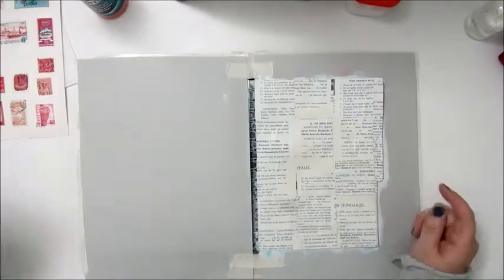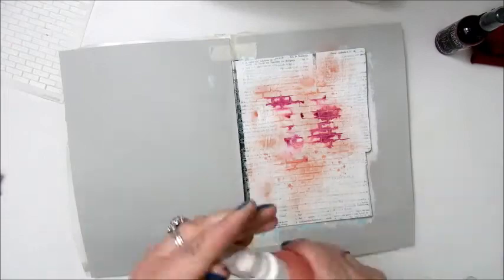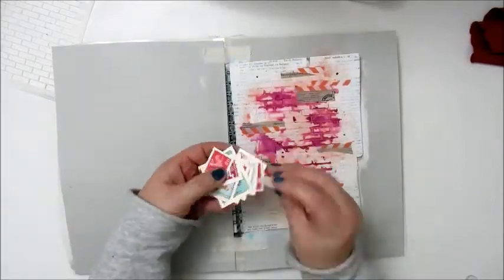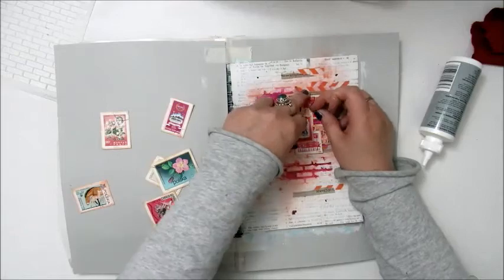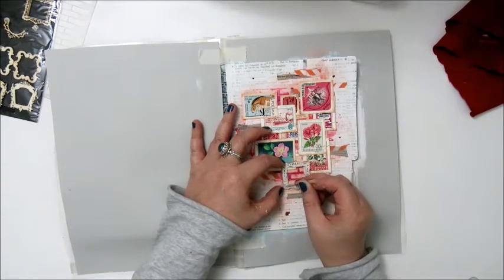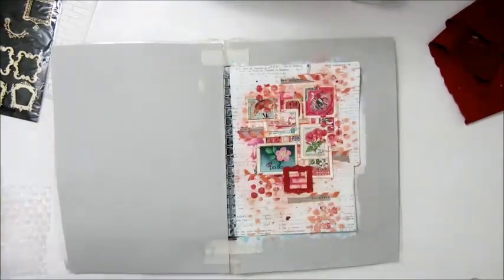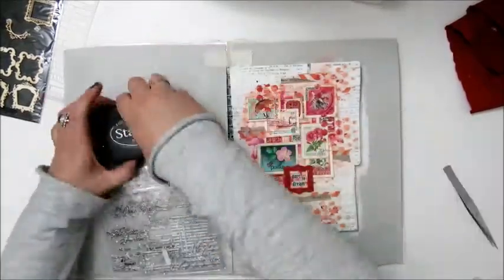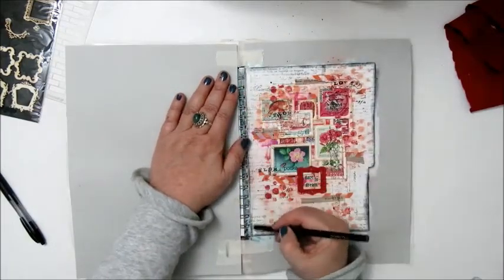Mission Inspiration: Art Journal Page Dare To Dream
My Mission Inspiration for April 2016. I am catching up! This one didn't come easy to me but it was fun to do as always. If you like to play along with the Mission Inspiration challenges, check out these links: